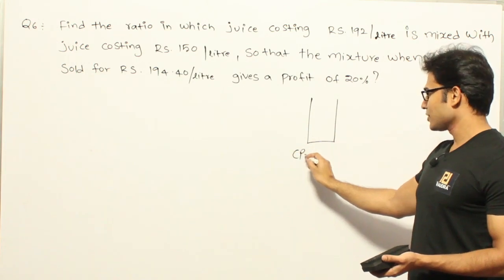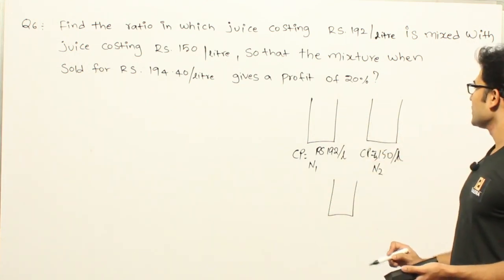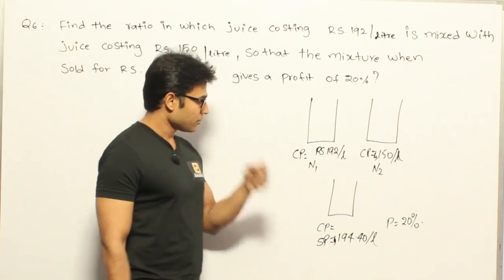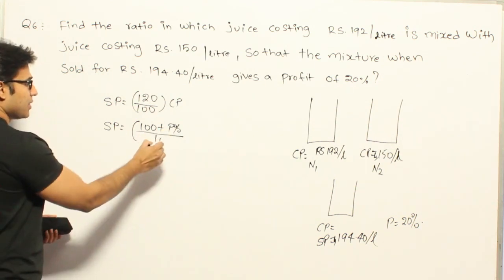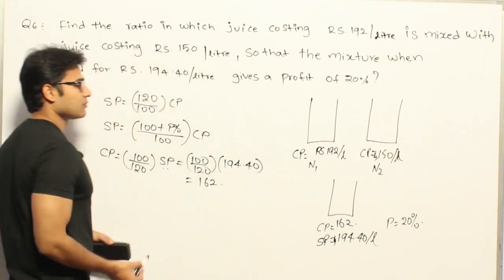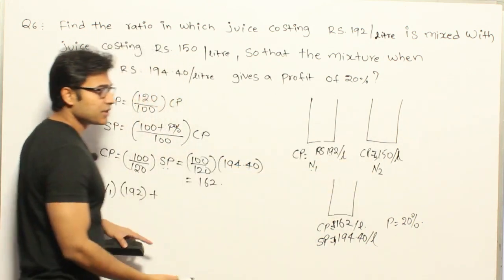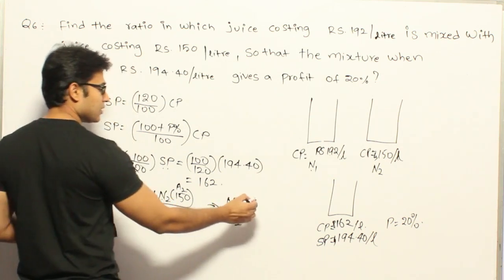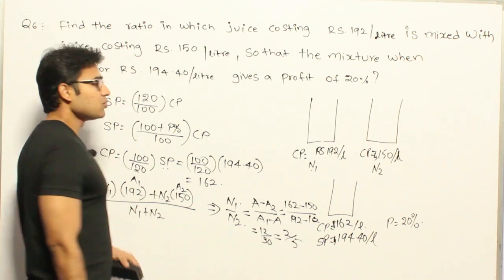07 Example 6 on Alligation and Mixtures